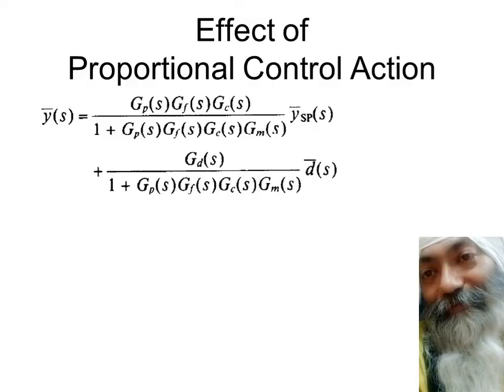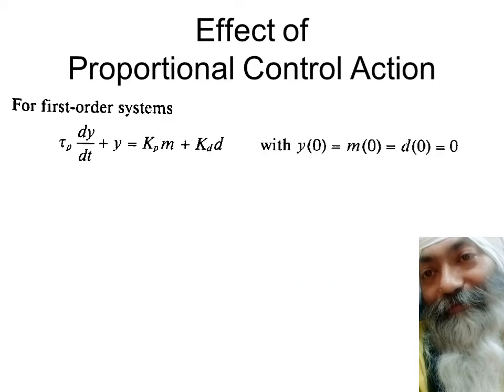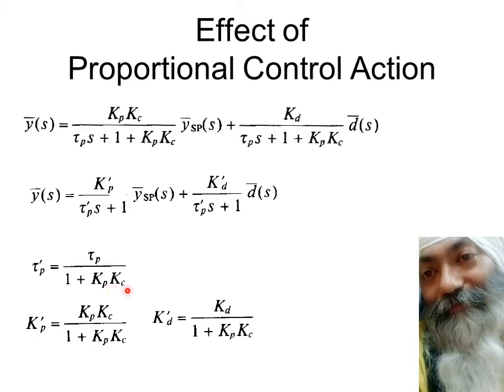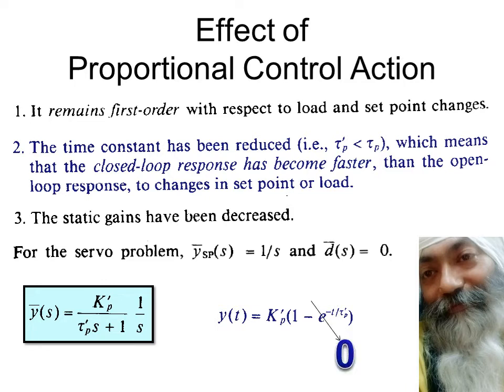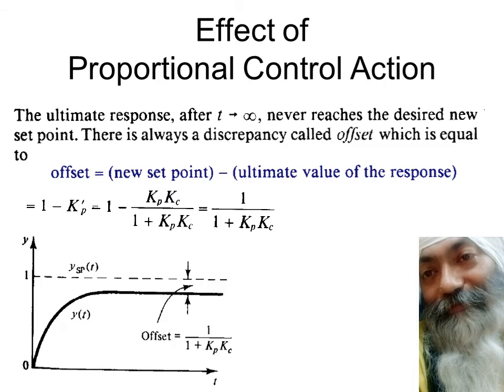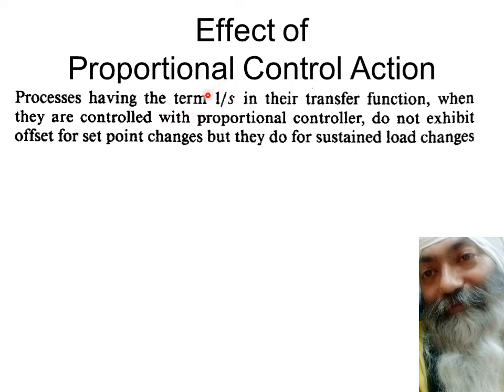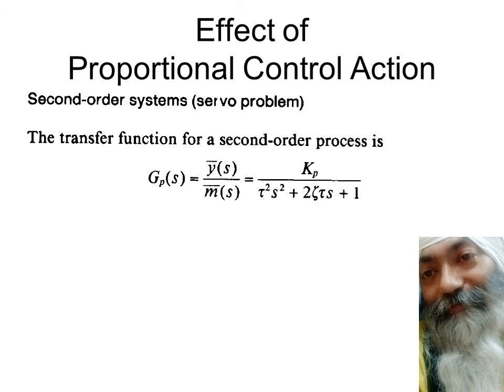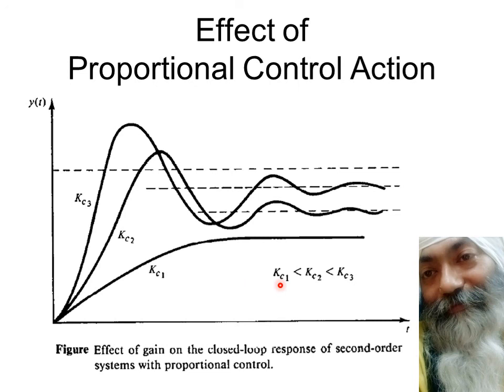Effect of Proportional Control Action